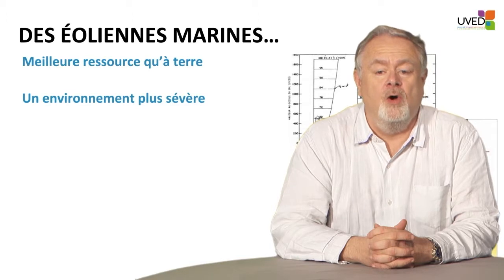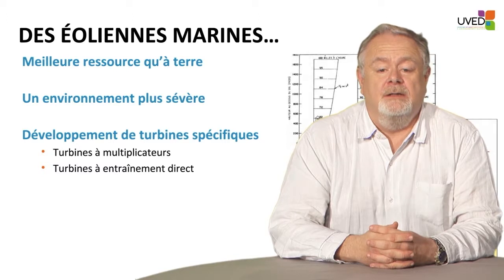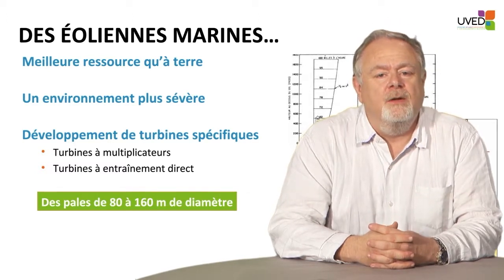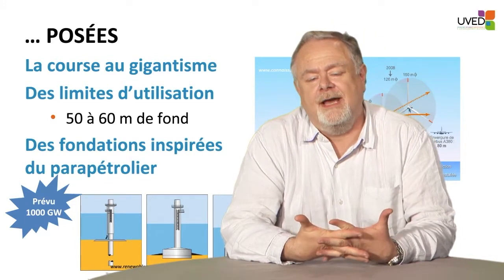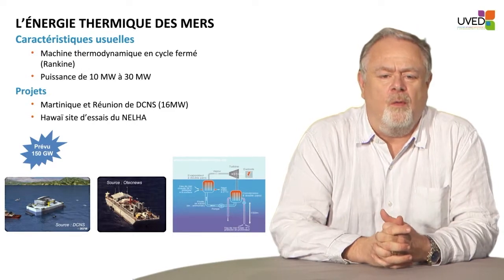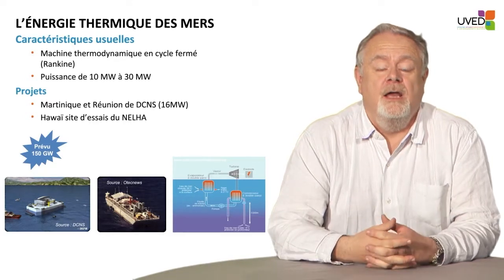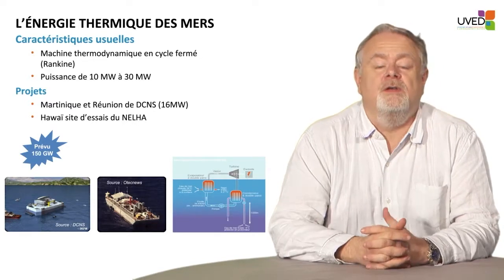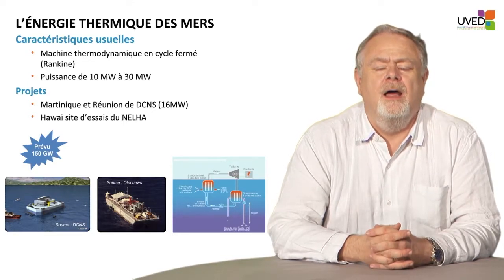Marine energies - offshore wind turbines and ocean thermal energy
In this video, Jean-Yves Pradillon (ENSTA Master's Degree on Marine Renewable Energies) presents two devices for the exploitation of renewable marine energies: marine wind turbines, laid or floating, and thermal energy from the seas.